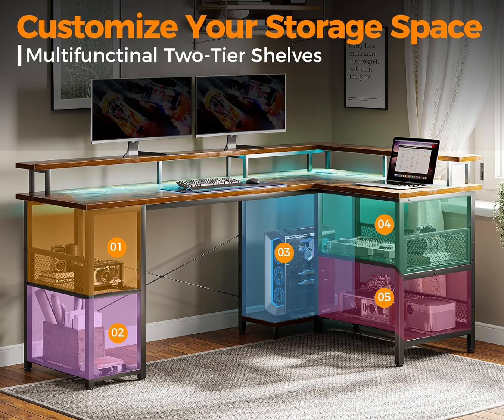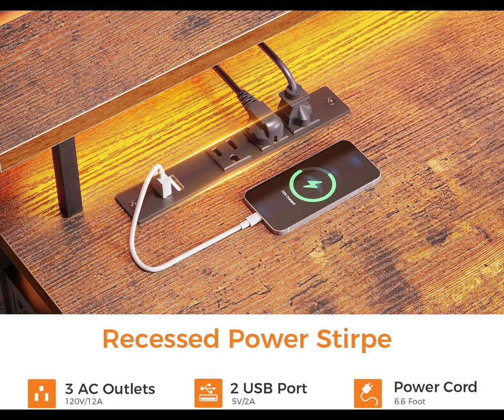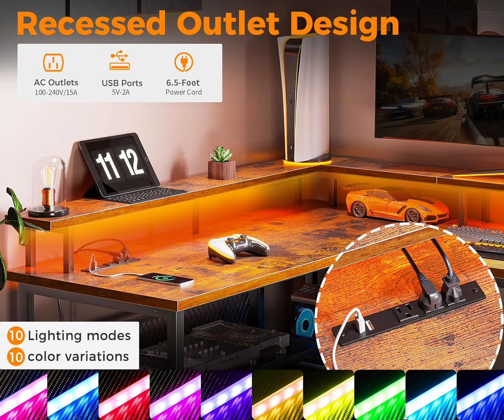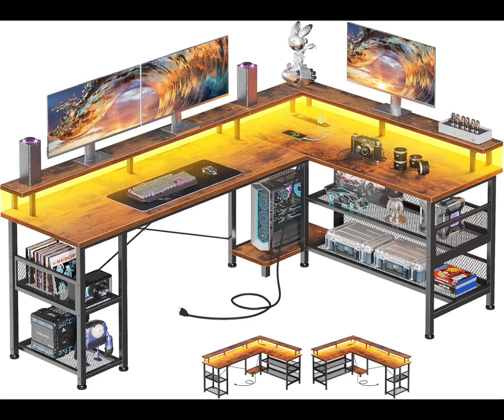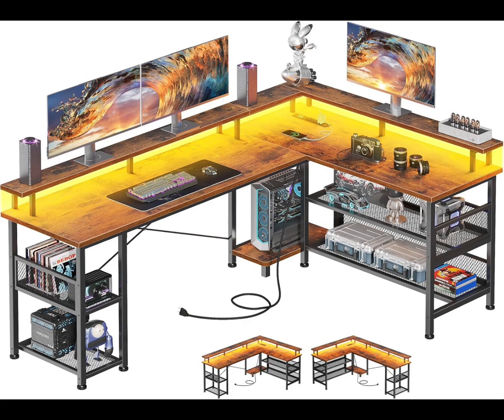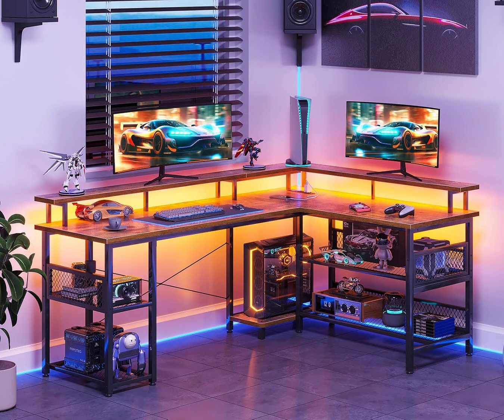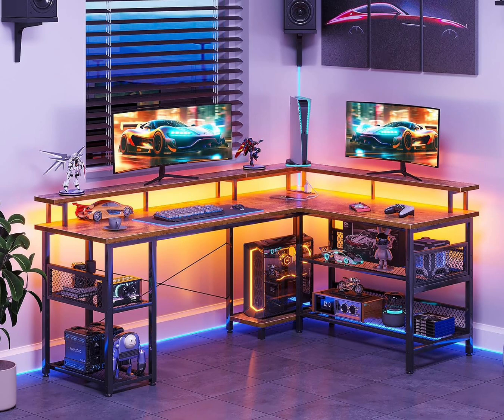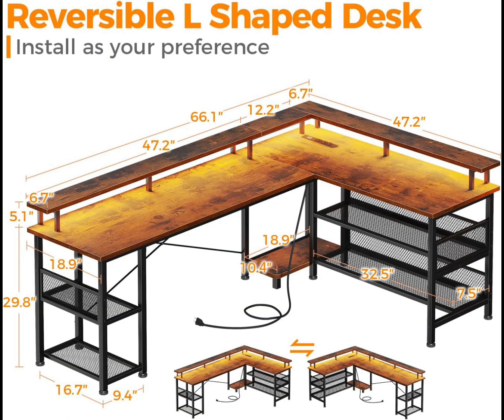ODK 66'' L-Shaped Gaming Desk with Power Outlet & LED Lights Review | Reversible Desk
Check price
ODK 66" L Shaped Gaming Desk with Power Outlet and LED Lights, PC Gaming Table with USB Ports, Reversible L Shape Desk with Storage Shelves & Monitor Stand, Home Office Desk, Vintage
Upgrade your gaming or home office setup with the ODK 66" L-Shaped Gaming Desk. Designed for gamers and professionals, this desk features a built-in power outlet with USB ports, vibrant LED lights, and a reversible L-shape design for flexible room arrangements. The spacious desktop offers plenty of space for multiple monitors, while the monitor stand and storage shelves keep your workspace organized. With its vintage aesthetic and durable build, this desk is perfect for gaming, streaming, or office tasks. Experience style, functionality, and comfort all in one desk.